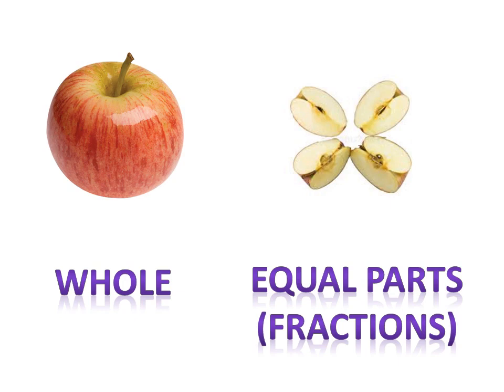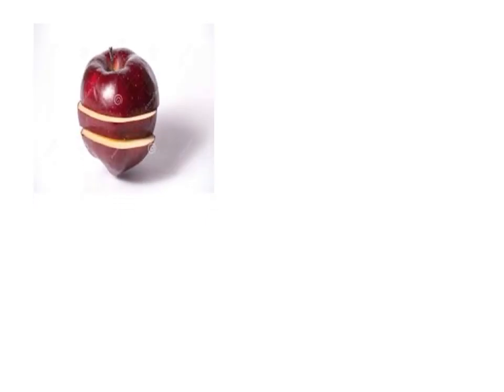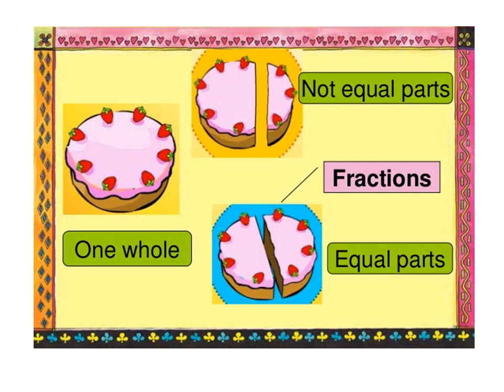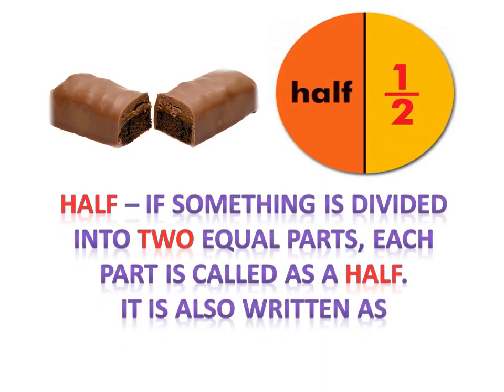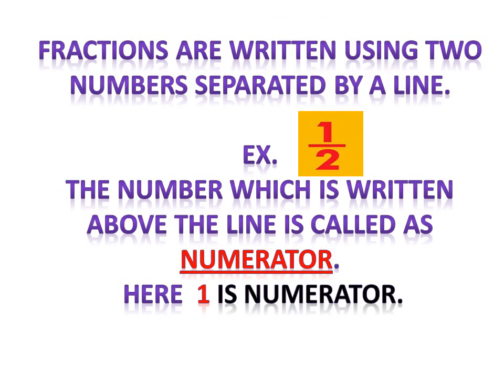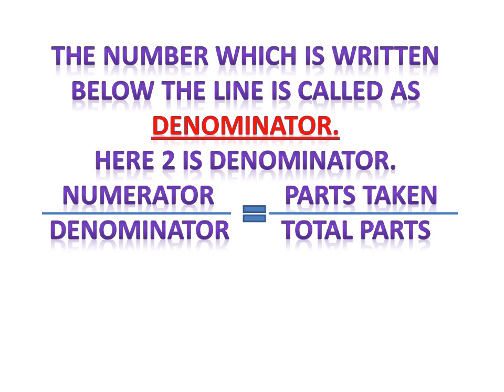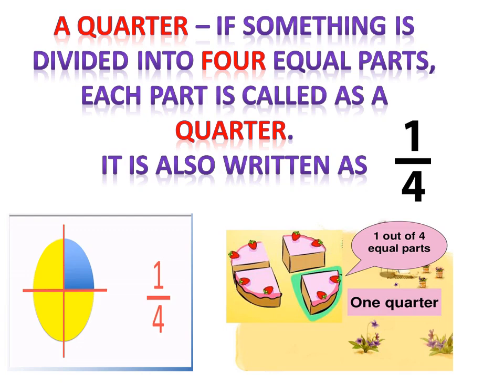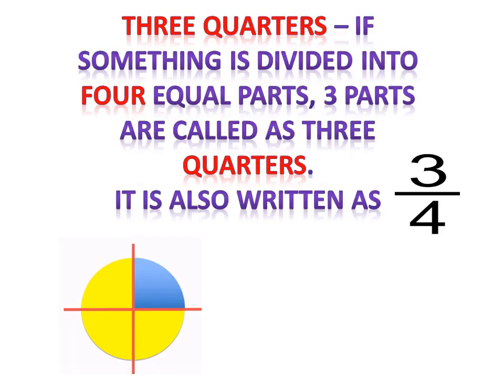Std III Maths - Fraction